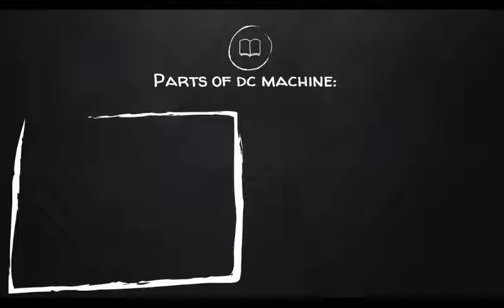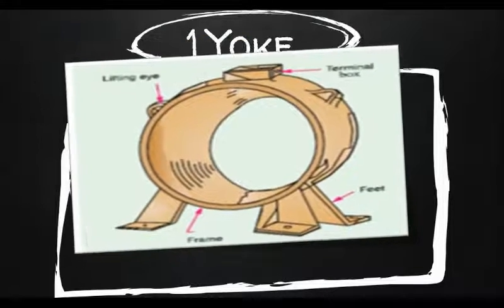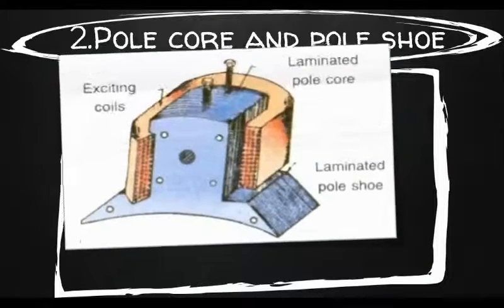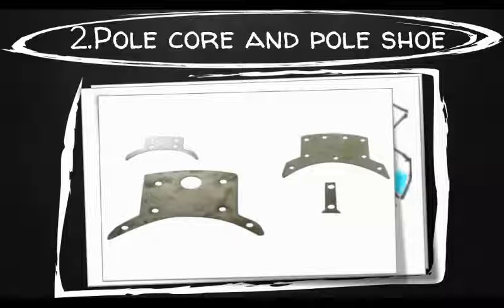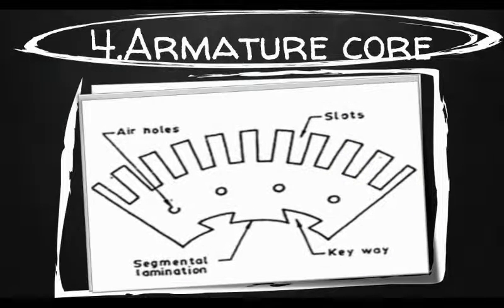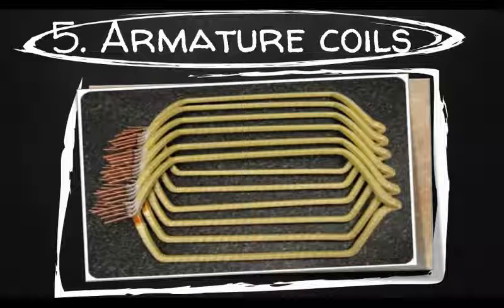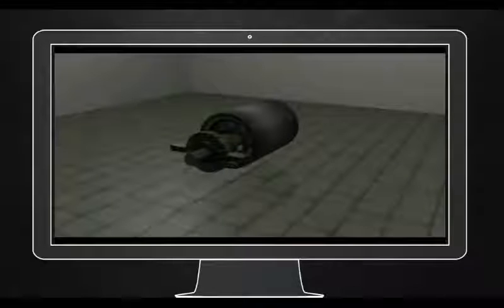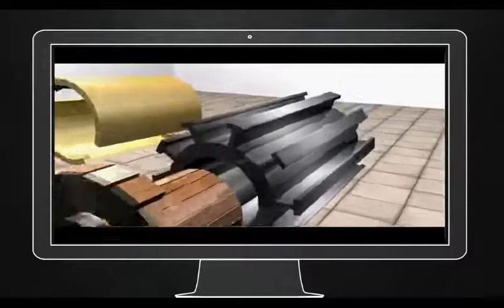LECTURE 3: DC GENERATOR-CONSTRUCTION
Here we have discussed the construction of DC machine and discussed all the basic parts of DC machine and their function.We also discussed the assembling of DC machine.